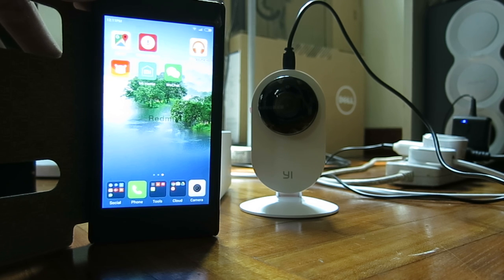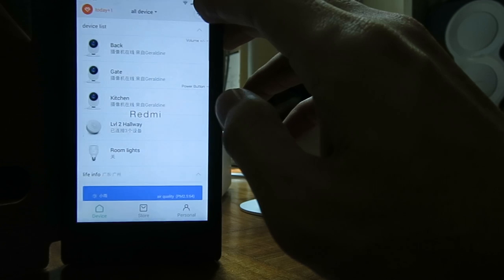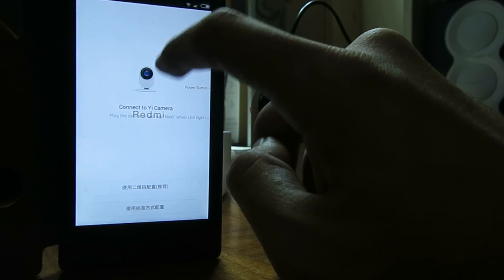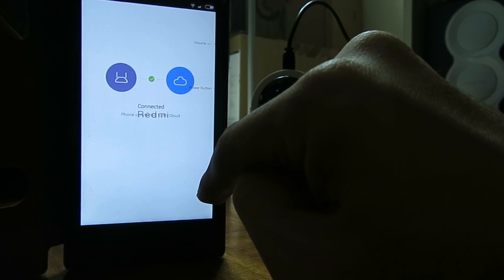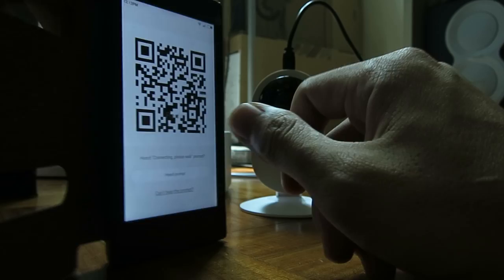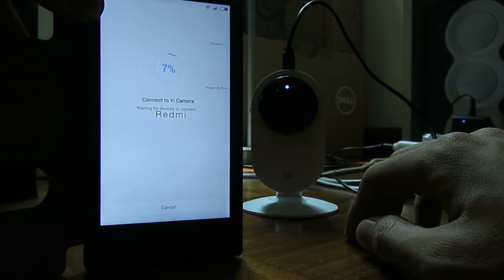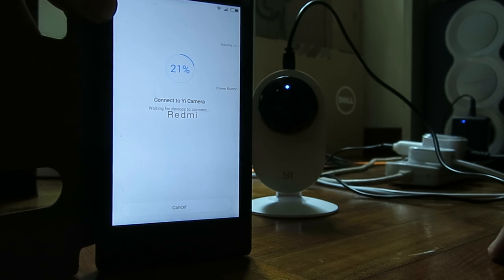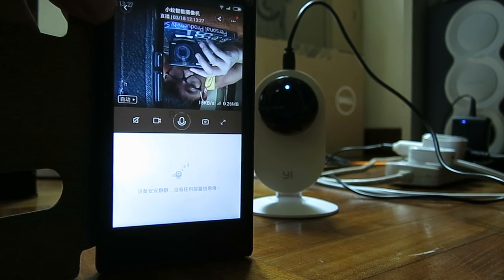How to set up the YI Home camera on Android (MI Home app) - English Instructions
Download the apk and install it on your Android device.

Drop us any questions you have and we will try to help.